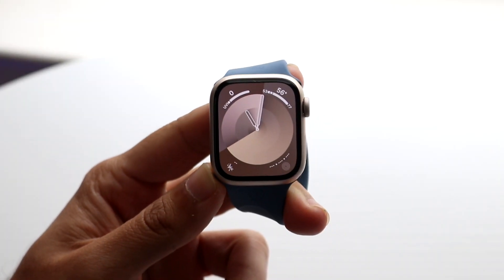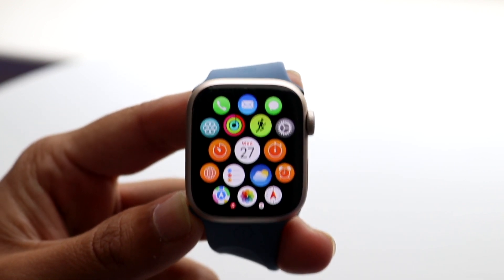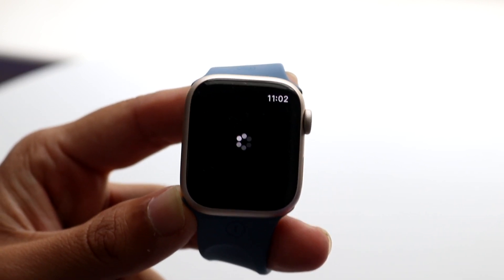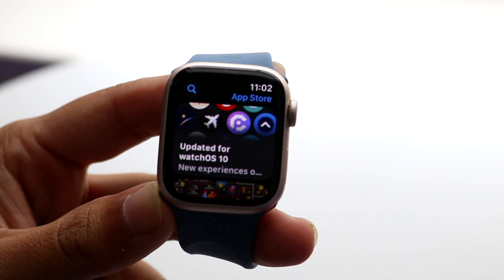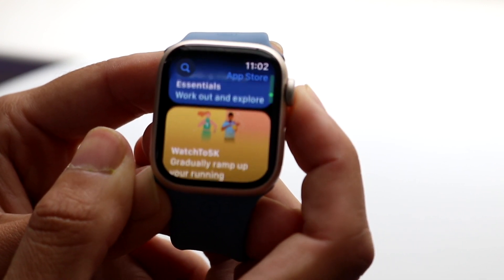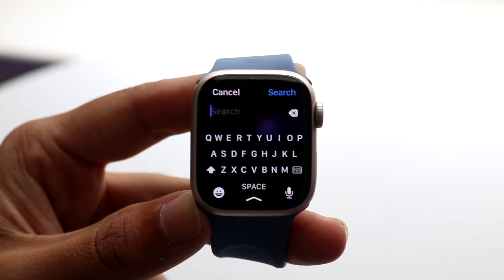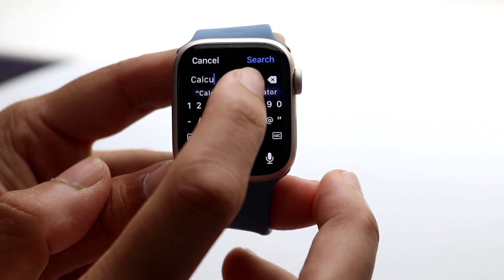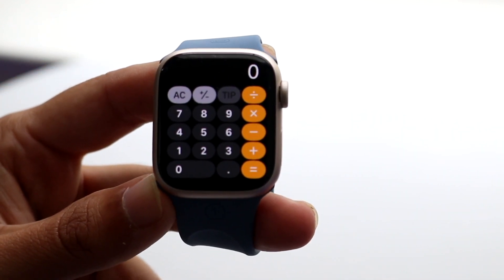How To Download Apps On Apple Watch Series 9!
Here is exactly How To Download Apps On Apple Watch Series 9!